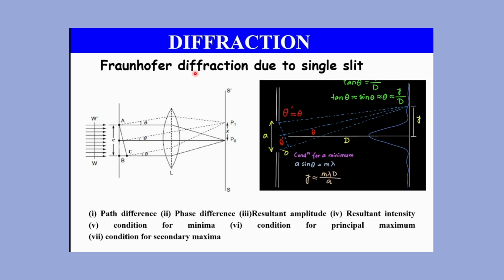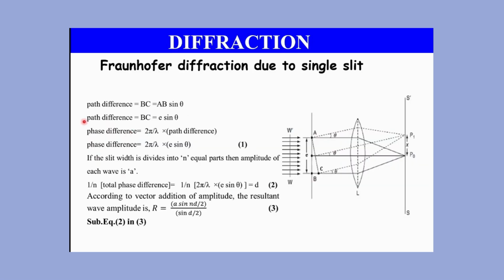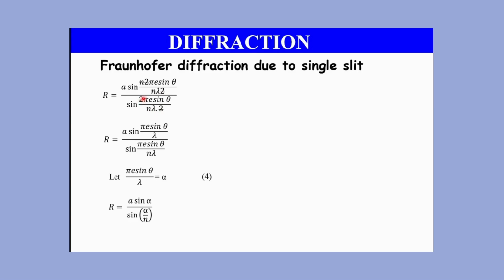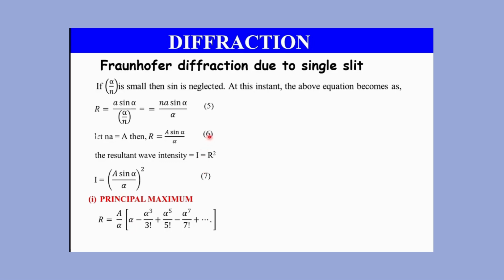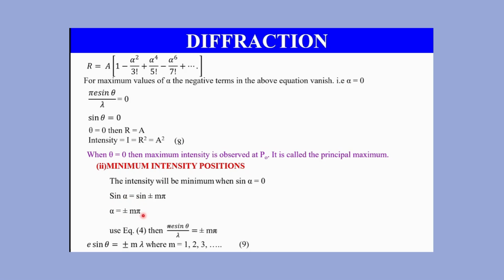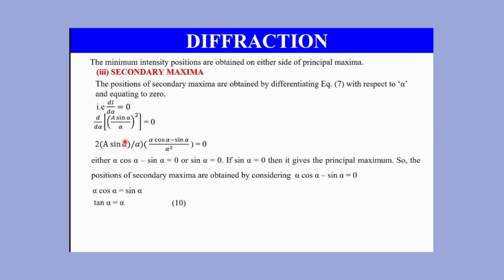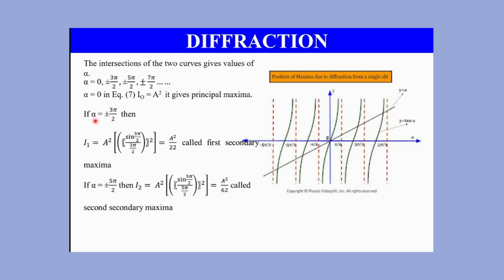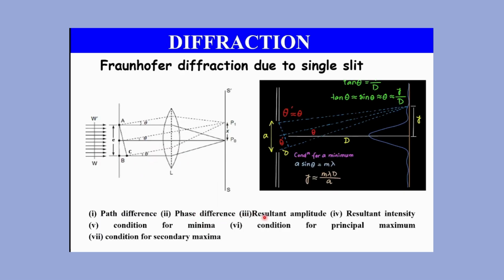Fraunhofer diffraction due to single slit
In this presentation, I have explained about Fraunhofer diffraction due to a single slit. This question is important for JNTUA and JNTUK I Year B.Tech students. Please keep supporting me with your valuable LIKES, COMMENTS, and SHARES